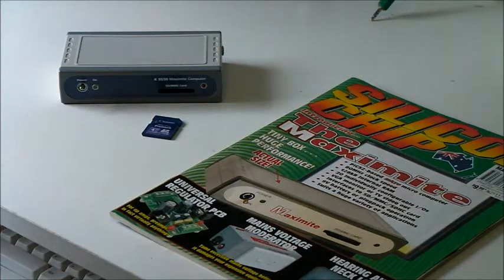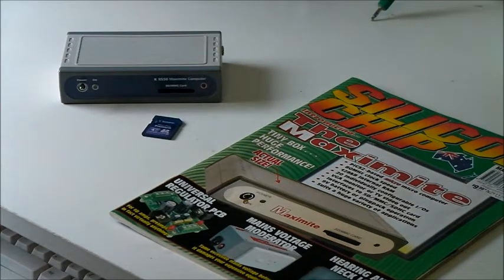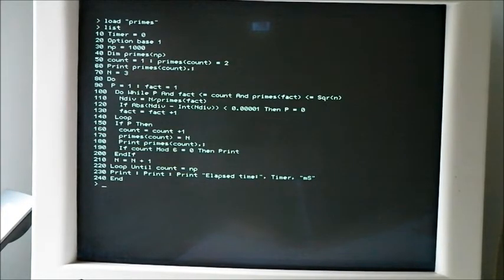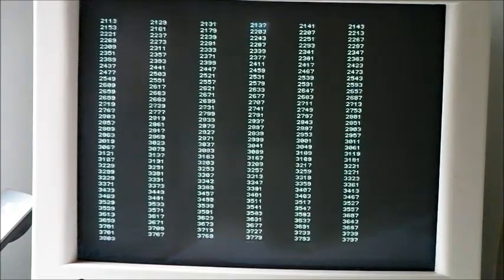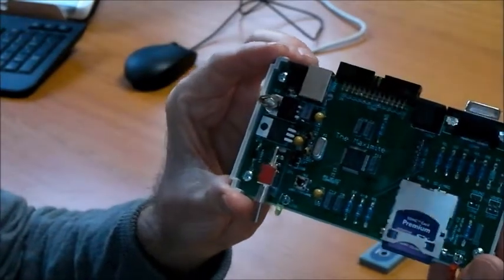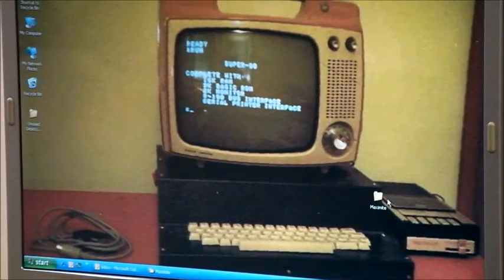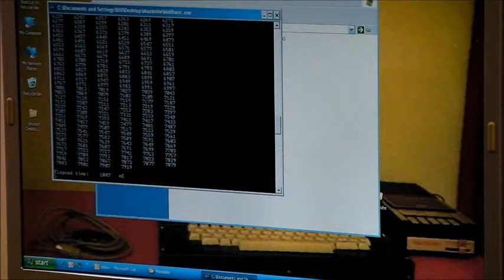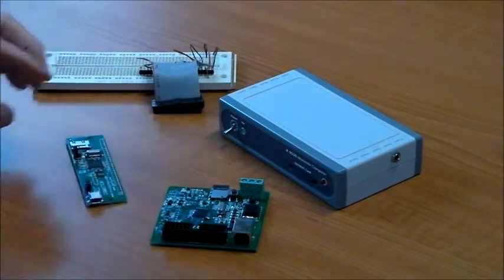Maximite.wmv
The Maximite computer